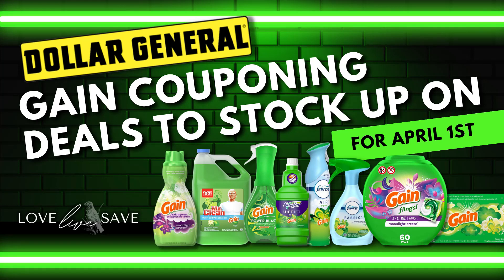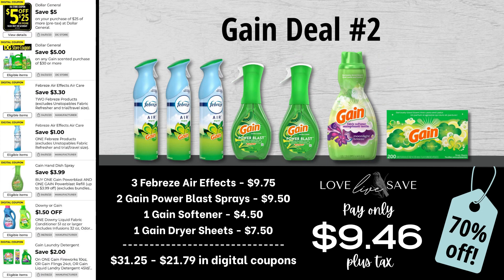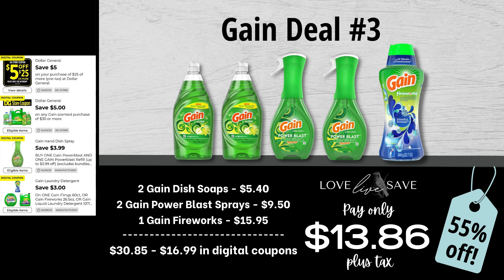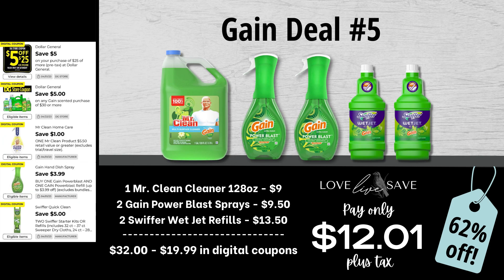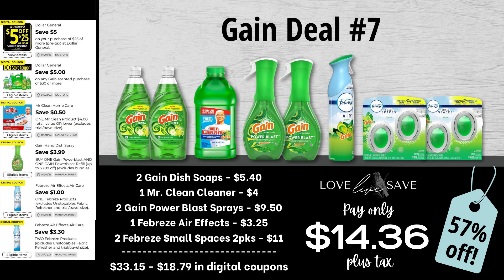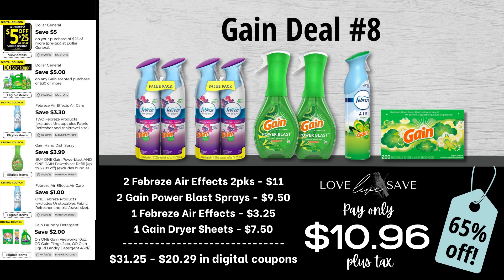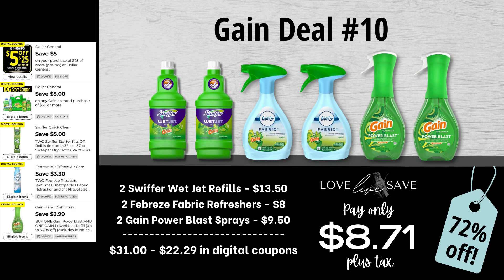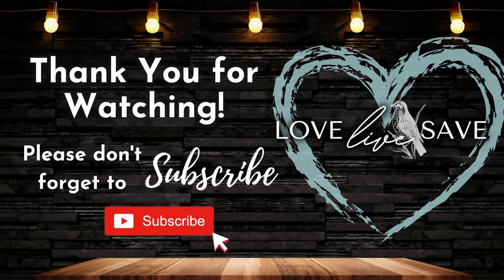Gain Couponing Deals for April 1st at Dollar General!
If you are wanting to stock up on Gain products here are 10 super easy couponing deals you can do this Saturday April 1st at Dollar General, assuming that your store hasn't already updated their registers so that the 2 $5 coupons stack.

Which was your favorite deal in today's video and why?

Also, by subscribing to my channel and giving this video a like, you'll not only show your support for my work, but you'll also join a great couponing community that always knows where to find the best deals. It's a simple and effective way to upgrade your couponing game."

Important Information

Want to save extra money with your couponing trips? Sign up for Fetch Rewards!
ED8KB

Channel Accomplishments:
Channel Accomplishments: